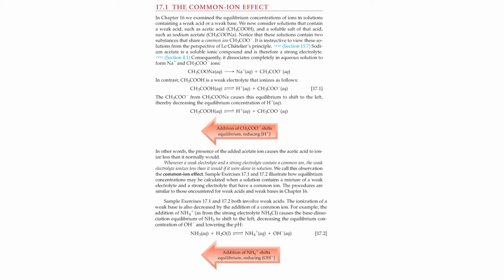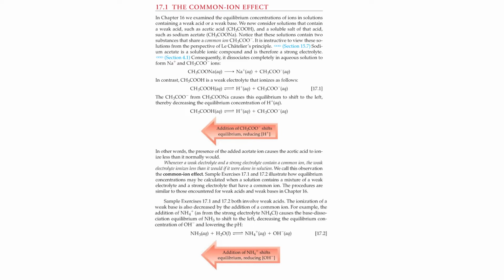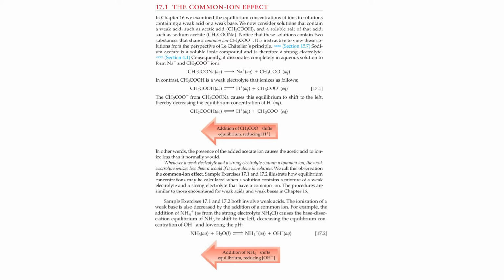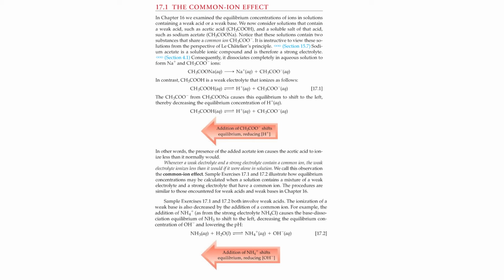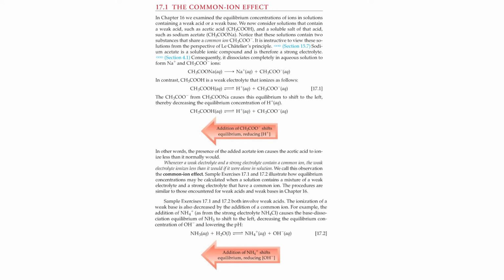17 1 Text The Common Ion Effect